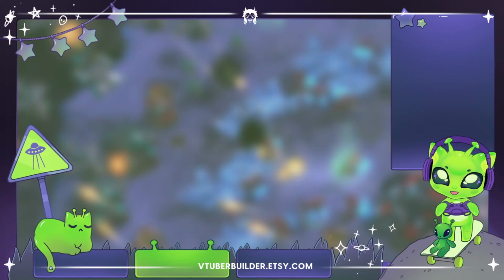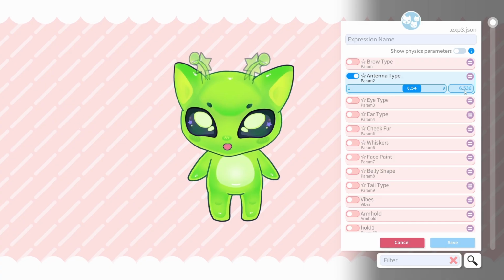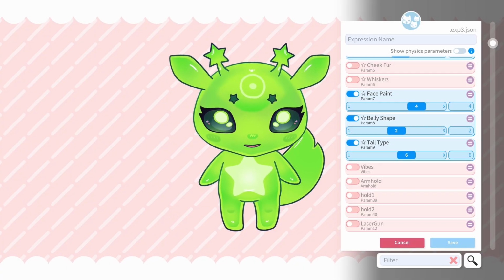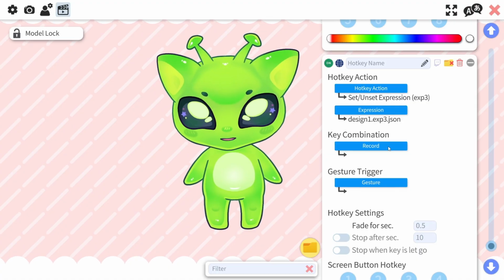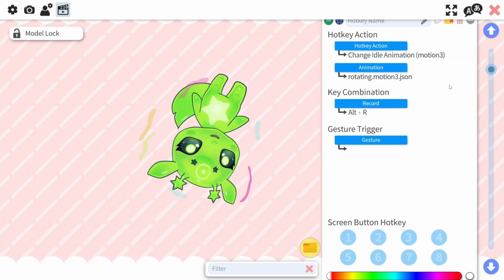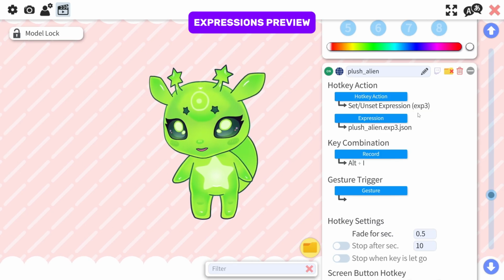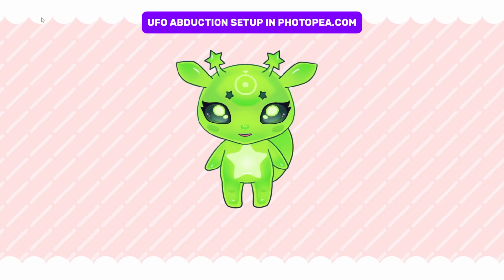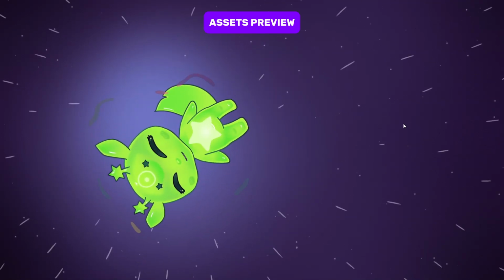☆ Silly Alien Vtuber - Showcase & Setup Tutorial ☆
00:18 - first setup tutorial
01:22 - changing model design
01:50 - design options preview
04:55 - using expressions
06:38 - expressions preview
08:04 - Abducted UFO object setup in photopea
9:20 - Assets preview

This is a video included with the Customizable Alien Vtuber Model Bundle I sell on Etsy!

The primary purpose of this video is to help customers set up the model up and check the model's design options and possibilities.